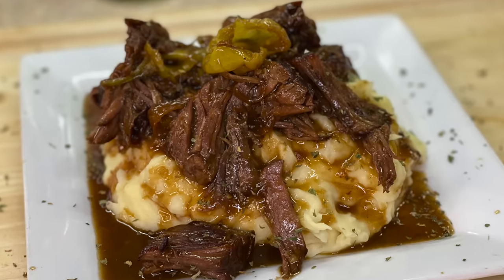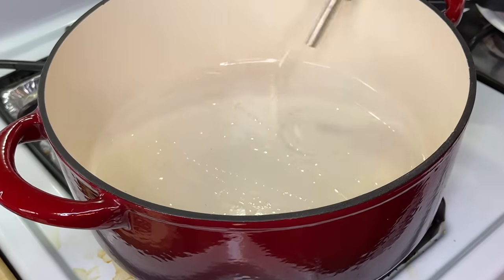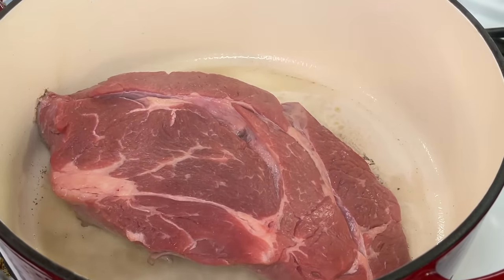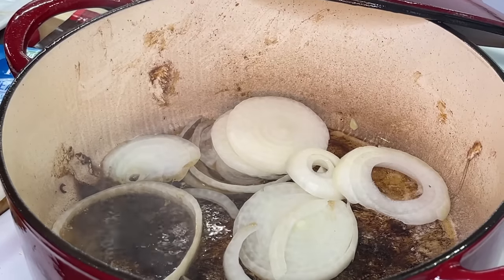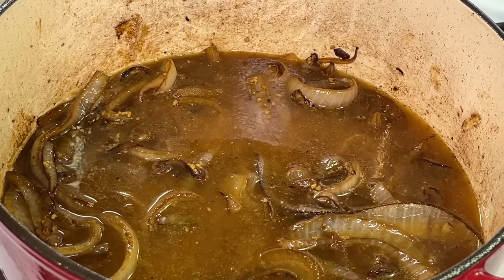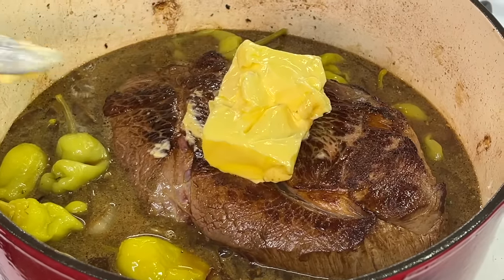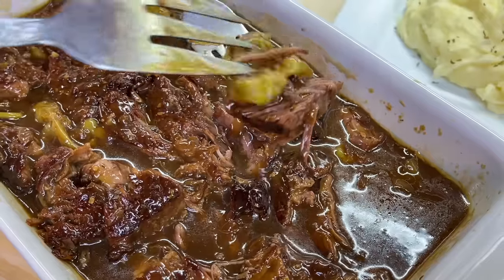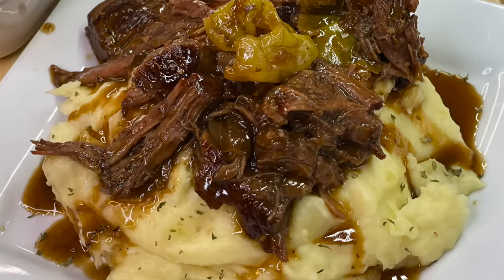Mississippi Pot Roast Beef Recipe | Mississippi Roast Crock Pot | Dutch Oven Recipe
Delicious Tender Mississippi Pot Roast Recipe. In this video, I will show you tips and tricks to make the best pot roast served at any dinner table. Scroll down for recipe details.

oil
3 - 4 lbs chuck pot roast
1 packet au jus gravy
1 packet ranch seasoning mix
1/2 - 1stick butter
8-10 pepperoncini peppers
2-3 tbs pepperoncini pepper juice from the jar
1 med-large yellow onion sliced
2 tbs garlic chopped or minced
4 cups beef broth

Add oil to a medium to large-sized dutch oven.
Sear the pot roast on all sides, remove, and set aside on a plate.
Add more oil if necessary, along with the onions. Saute until the onions become translucent.
Add the garlic and combine for about one minute.
Add the beef broth, au jus gravy, and ranch seasoning mix, pepperoncini juice, and combine.
Add the pot roast, pepperoncini peppers, and butter.
Cover with a lid, place into the oven, and bake for about 1 1/2 - 2 hours or until the beef is fork-tender.
*Add more liquid if necessary during the cooking process.